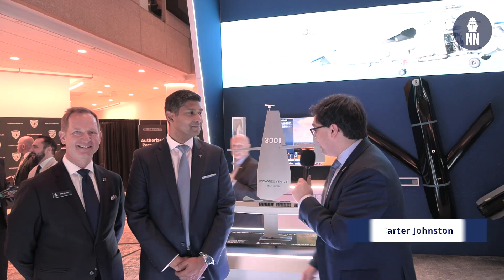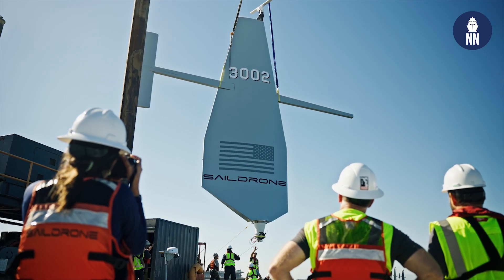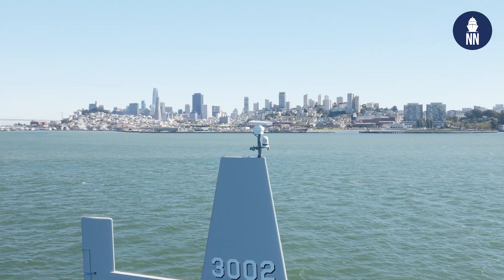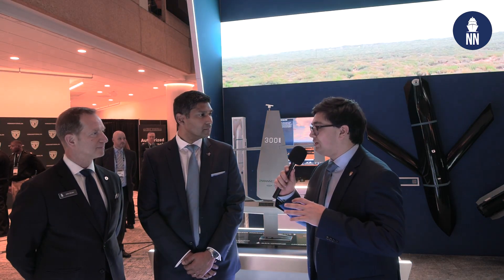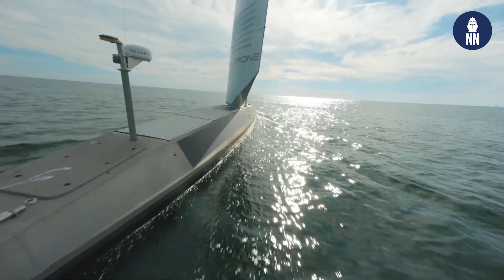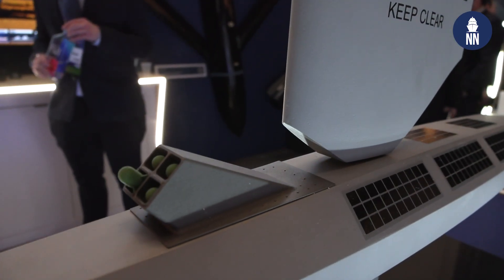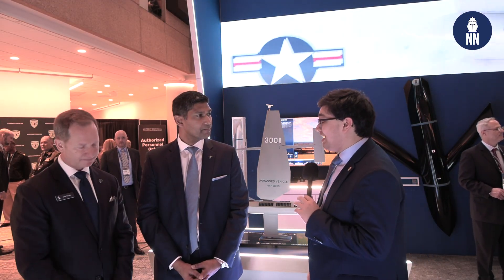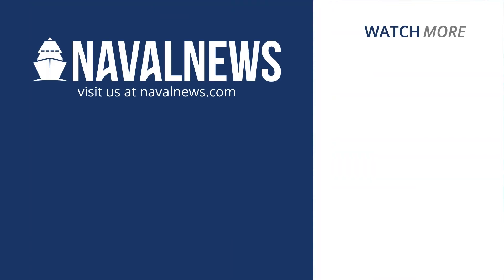Lockheed Martin and Saildrone at SNA 2026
Debarshi Mandal from Lockheed Martin and John Mustin from Saildrone discuss the partnership between the two companies to equip Saildrone USVs with Lockheed Martin weapons systems. Video recorded at the 2026 Surface Navy Association's national symposium.

Saildrone and Lockheed Martin have partnered to field lethal capabilities at the pace and scale the U.S. Navy demands. The first tangible step in this partnership will be to equip the 20-meter Saildrone Surveyor with Lockheed Martin’s proven and prolific JAGM launcher.

Surveyor is a high-endurance, extreme-range USV that provides persistent maritime ISR and deep-ocean mapping capabilities, designed to operate autonomously anywhere in the world for months at a time with minimal human intervention or oversight. Equipped with sensors, radars, and communications equipment, the Surveyor detects, tracks, classifies, and relays near-real-time intelligence into a common operating picture, accelerating operational decision-making.

In addition to equipping Surveyor with the JAGM Launcher and other payloads, Lockheed Martin’s $50 million investment in Saildrone will integrate command and control enhancements, enabling Saildrone to conduct fleet defense, signals intelligence, reconnaissance, and strike missions. This combination of best-in-class commercial and defense technologies will support the US Navy in realizing its vision for a manned–unmanned hybrid fleet.

Proof-of-concept integrations and a live-fire demonstration are scheduled for summer 2026. Additionally, larger Saildrone USVs are being developed to support a wider range of Lockheed Martin payloads, including the Mk 70 VLS launcher.